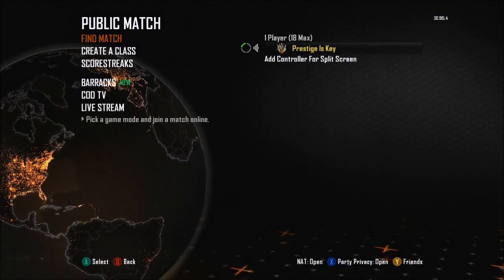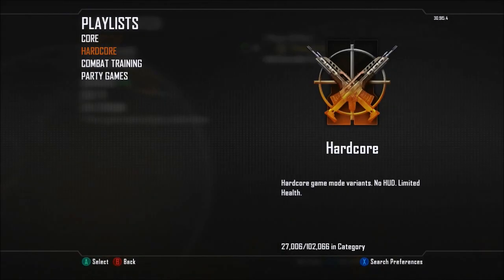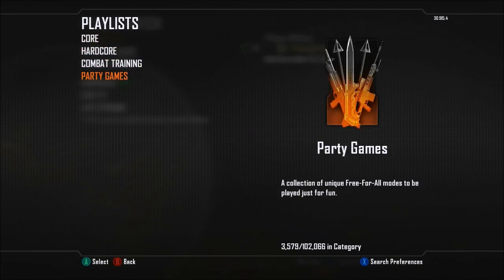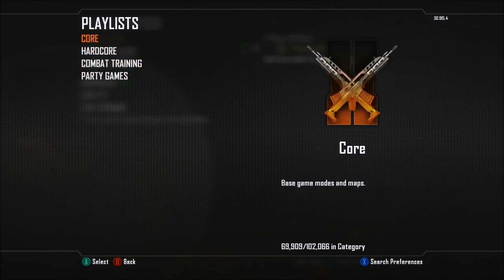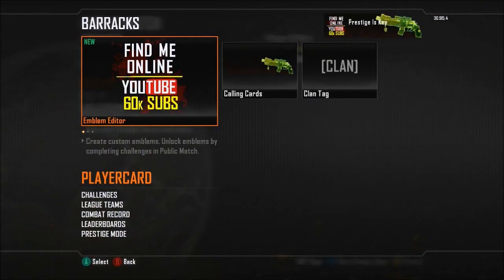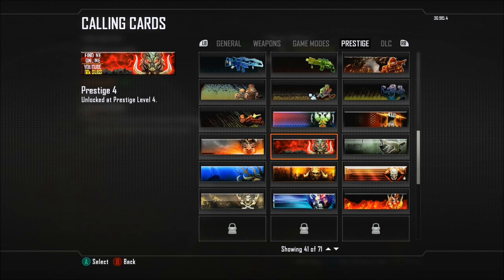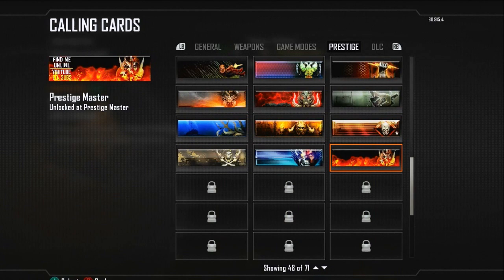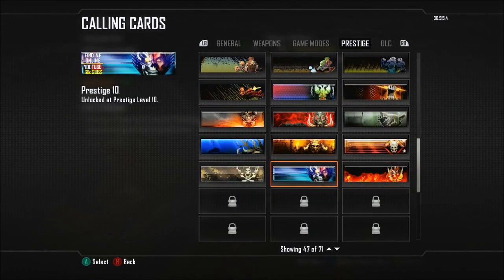BO2: New Titles, Nuketown 2025, & Updates!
Black Ops 2 received an update today that added and removed a few things including Calling Cards, Gamemodes, and in-game updates. You can find the full update list down below. Many glitches were fixed as well. Did you see anything on this list that you noticed in game? Let me know down below! I hope this video helped you out.

**Feature Improvements

  * Added Prestige Level Calling Cards for each Prestige Leve
  * Players will now control the last Scorestreak called when calling in multiple remote controllable Scorestreaks.
  * Updated the League Lobbies to display Team Rank next to each Team Member's name.
  * Added Suicide and Team Killed Penalties to the Game Rules/Spawn Settings Menu for Custom Games.
  * Added a feature to kick players if they suicide too often in a game.